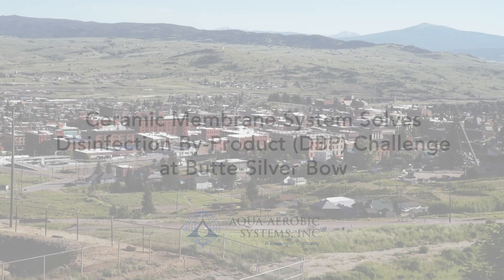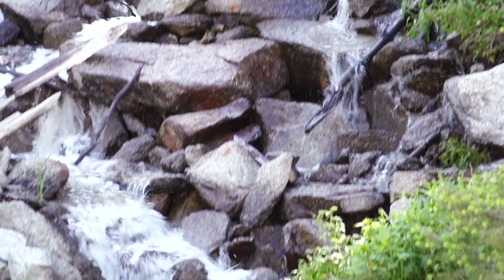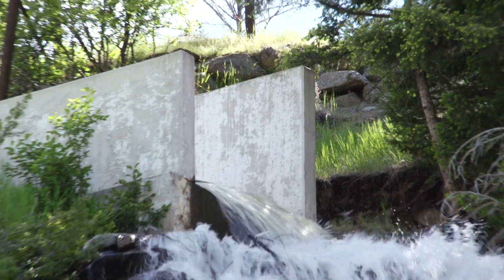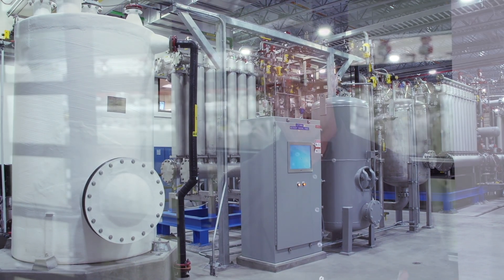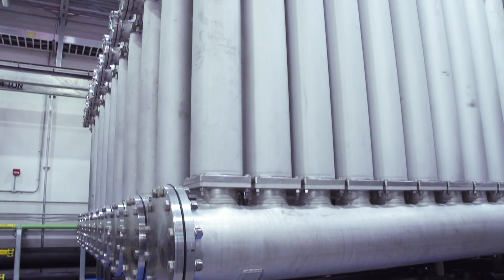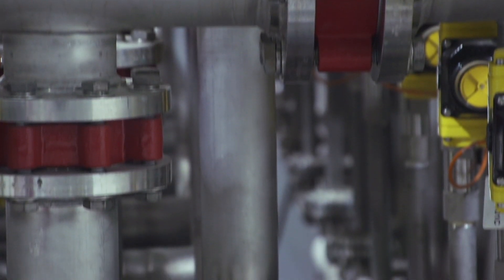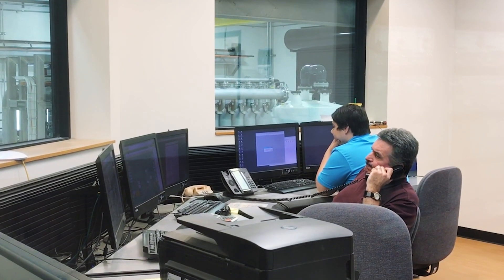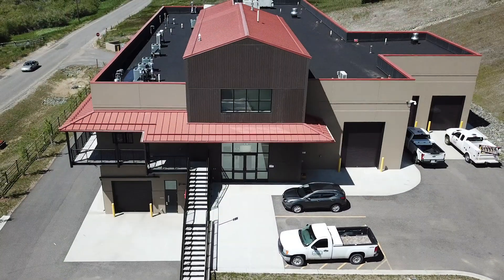Ceramic Membranes Solve Disinfection By-Product (DBP) Challenge at Butte, MT Water Plant.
Butte, Montana. A community of 33,000 people with a water source so pristine, it was granted a filtration waiver from the Department of Environmental Quality -- until the mid-2000s, when a tiny bug caused a huge problem.